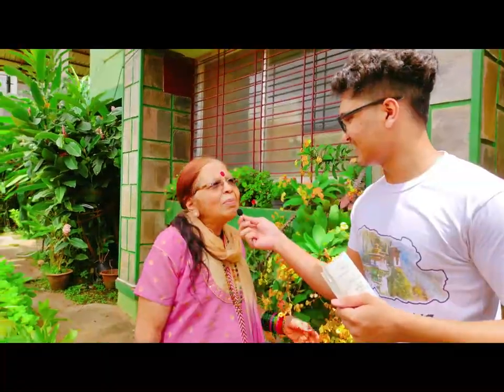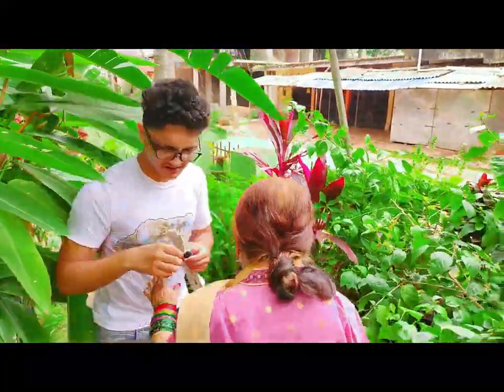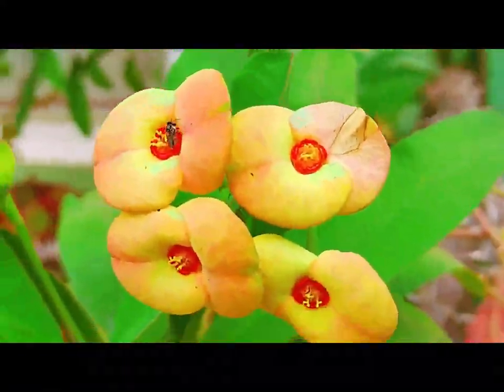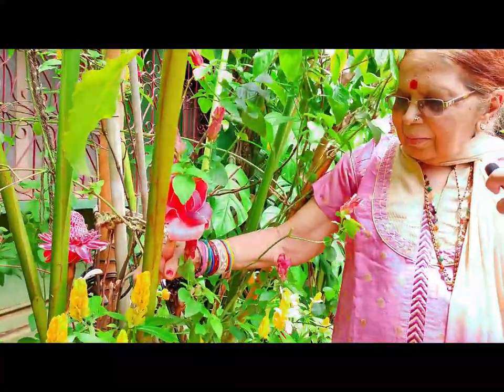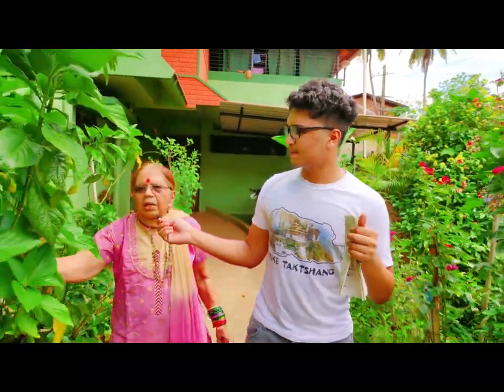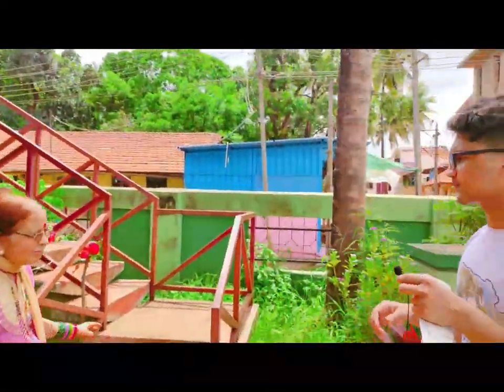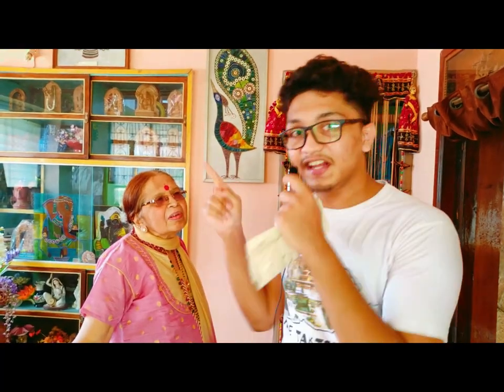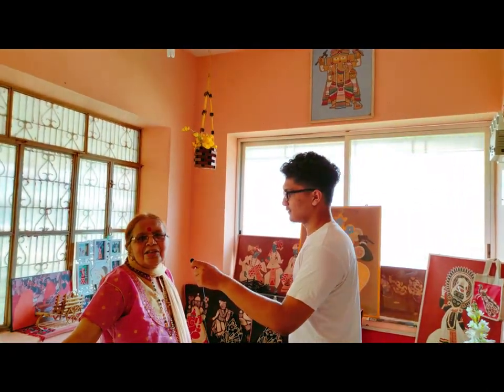HOME TOUR??😱❤- ft.SUMA PRABHU😍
Hey KidoSquad😁❤

This vlog is all about the garden and an art room thats in our house whereby I hv tried to showcase it with some cinematic aerial drone shots.

Thanks for all the love and support that you guys have been showing towards our channel😁.

MY ACCESSORIES
SHOT ON(Xiaomi REDMI Note 9 pro max)

RING LIGHT

LAVELIER MICROPHONE(Mauno)

DIRECTIONAL MICROPHONE(Boya)

MOBILE GIMBAL(Moza Mini S Essential)

If you have read till here, that means u are interested in knowing me more.And so you can follow me on Instagram by clicking the link below for live updates of my upcoming vlogs.

 @the_ingenious_kido (YASH PRABHU😎)

Smash that bell🔔 icon to get the latest video updates.

 Sorry if there are some mistakes.Am learning all the time.

USE EARPHONES FOR BETTER AUDIO and also
TRY WATCHING IN LAPTOP OF PC😁